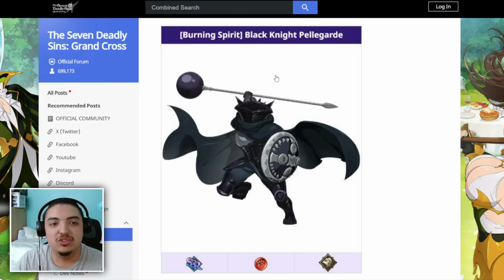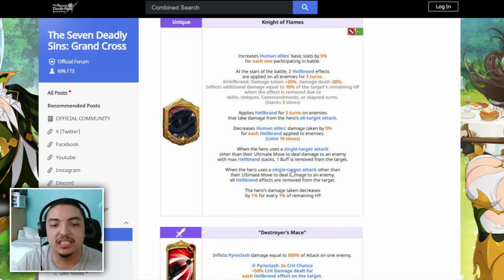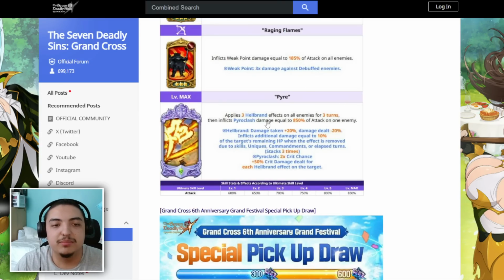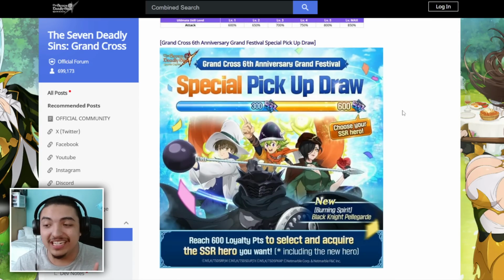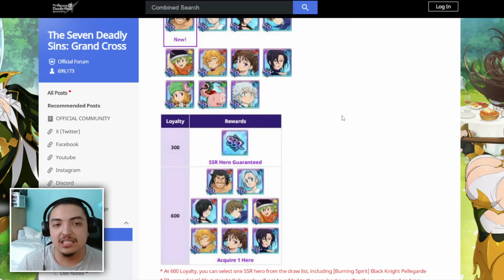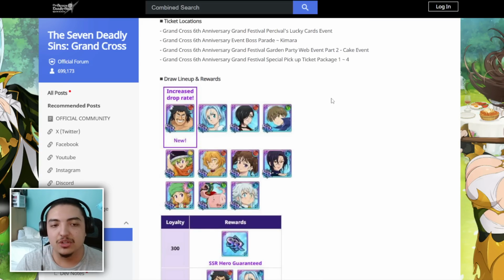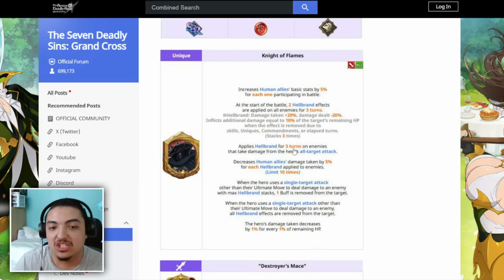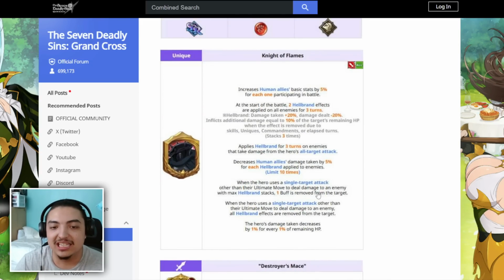Should YOU Summon Black Knight Pellegarde? | Seven Deadly Sins: Grand Cross